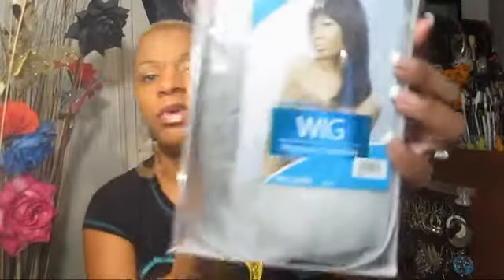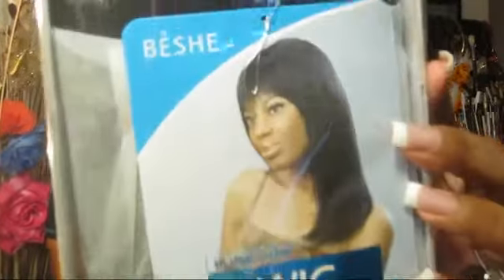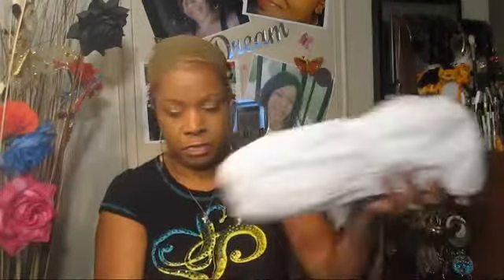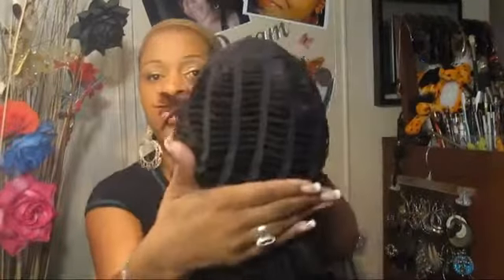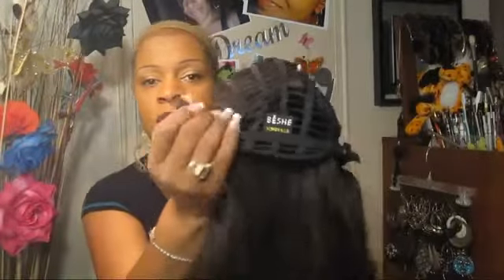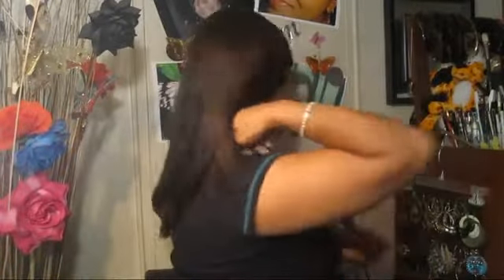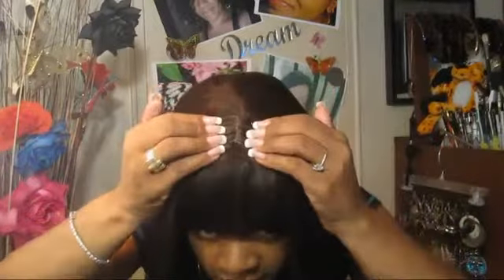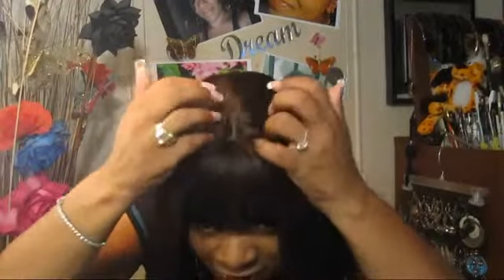Beshe 100% Human Hair Wig Liana